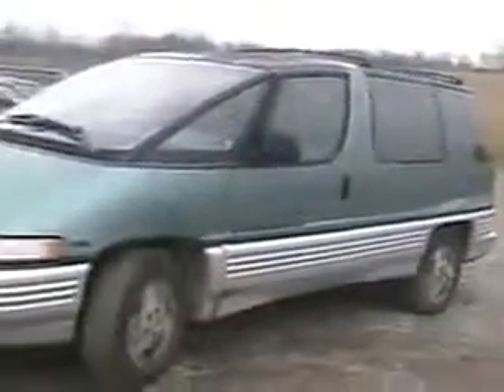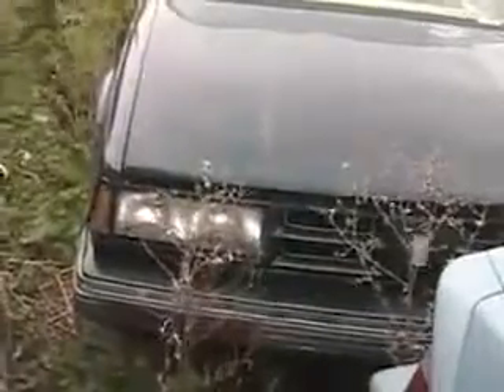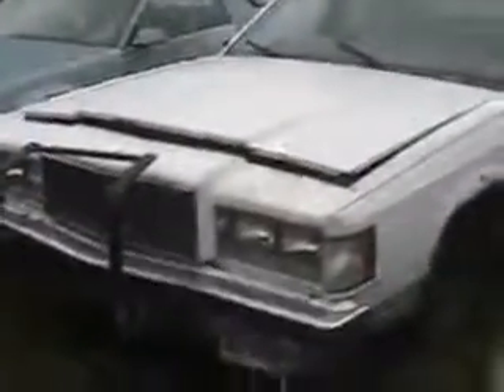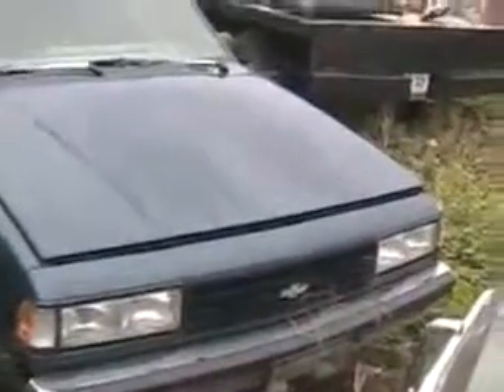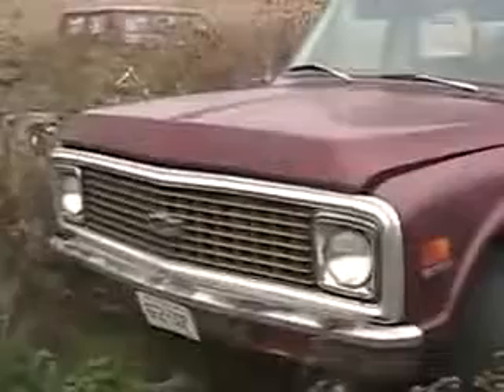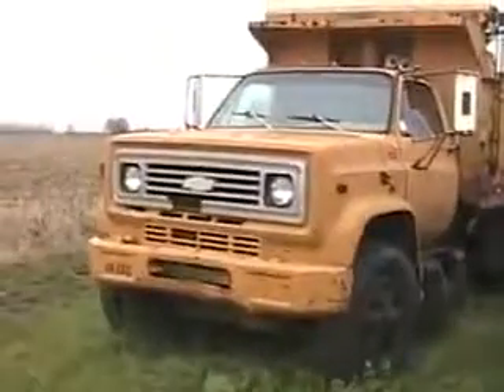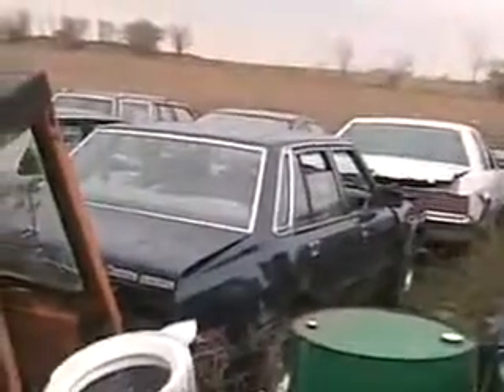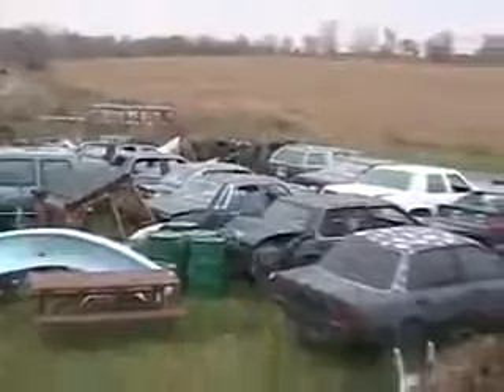Davidsfarm 0361 XF0fQu4ZvCc HQ how many cars do I have part 2